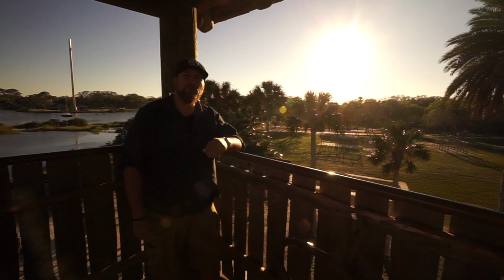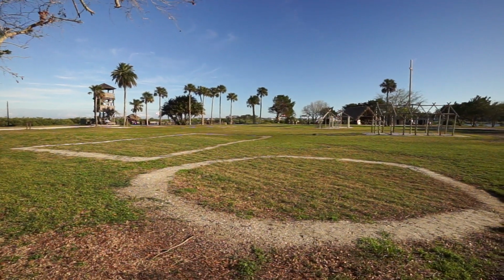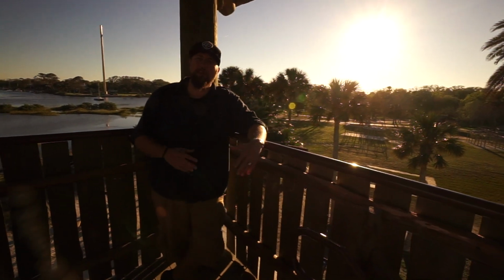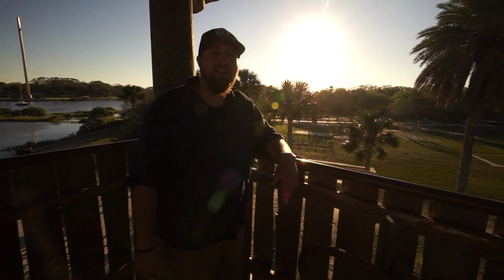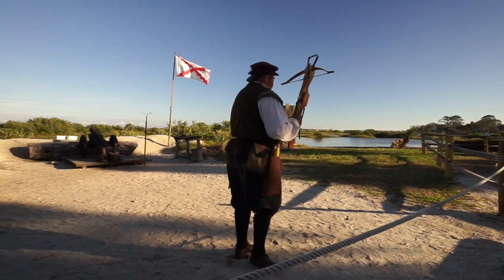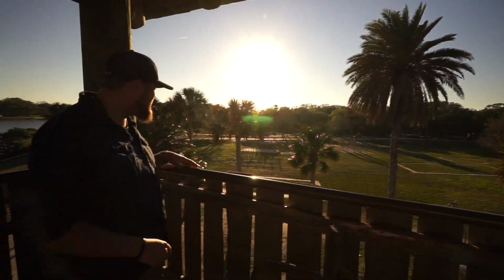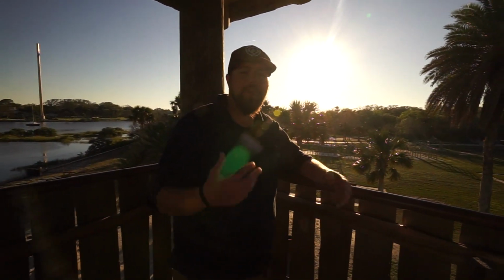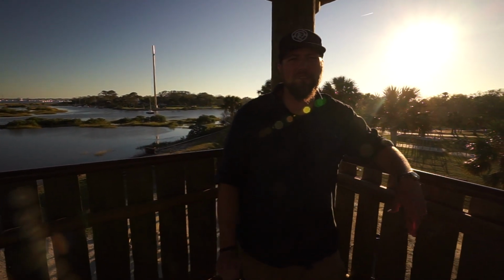First Coast- First Spanish Settlement Site at Seloy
We went to the Fountain of Youth Archaeological Park to see where the Spanish had their first settlement. The Fountain of Youth part is a tourist spot but worth a few minutes and a cup of the waters, just in case.